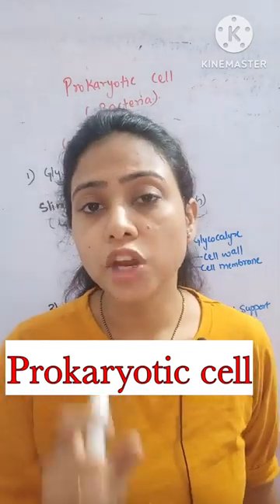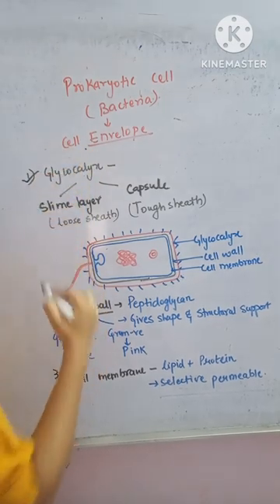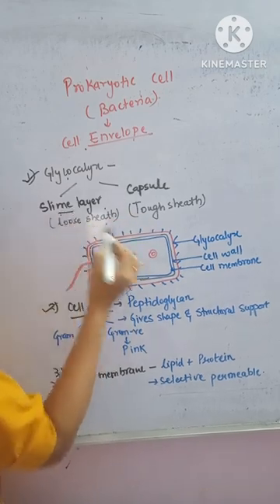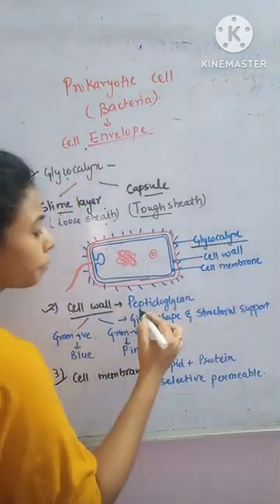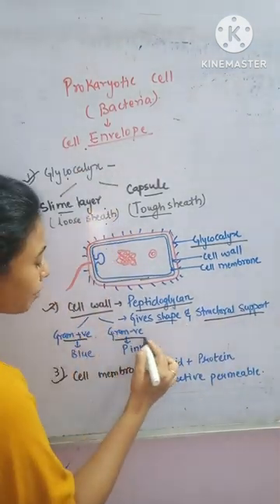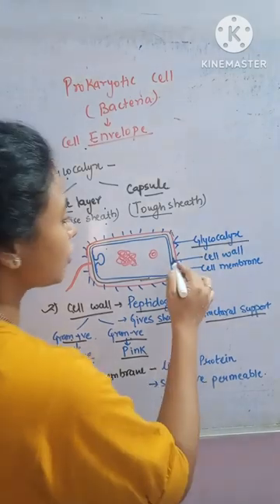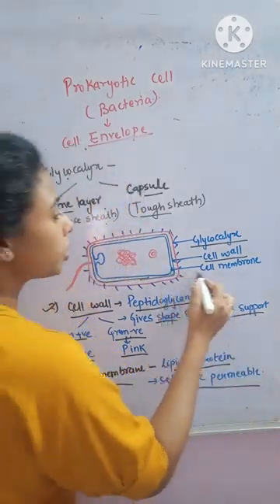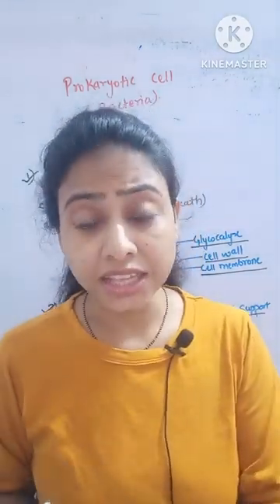Cell Envelope of Prokaryotic Cell